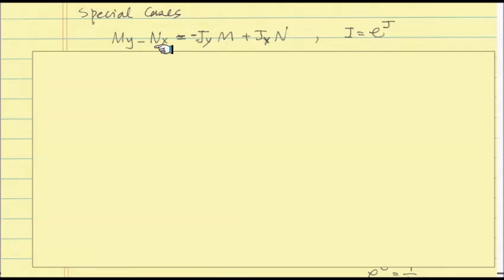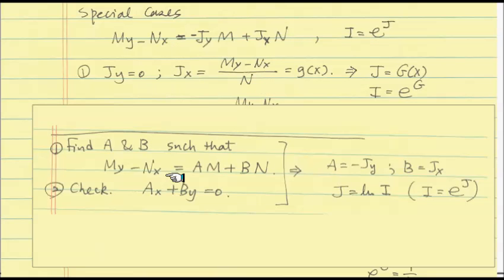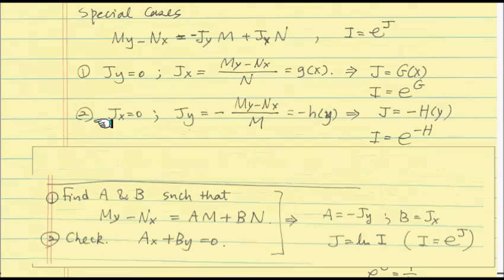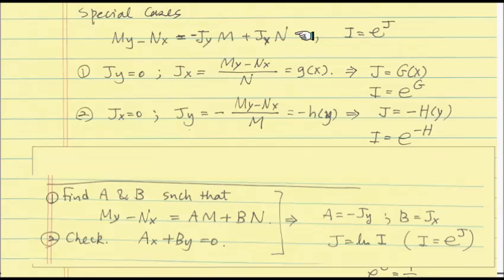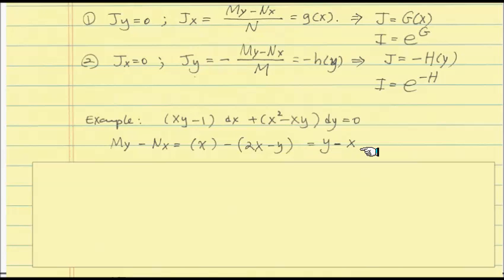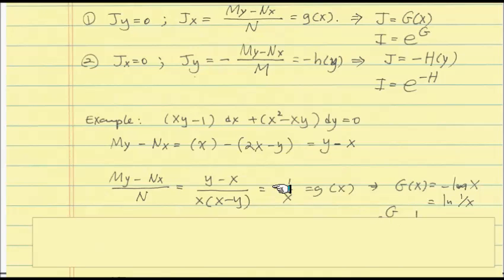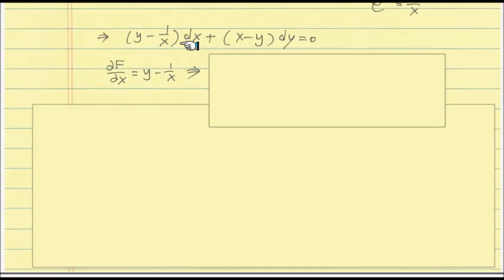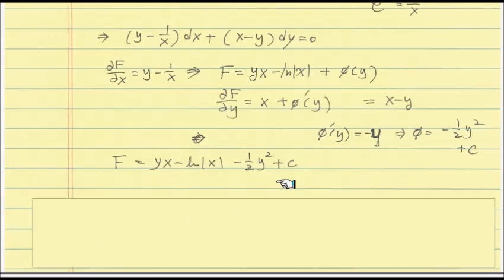Integrating Factors, Part 2: Special Cases